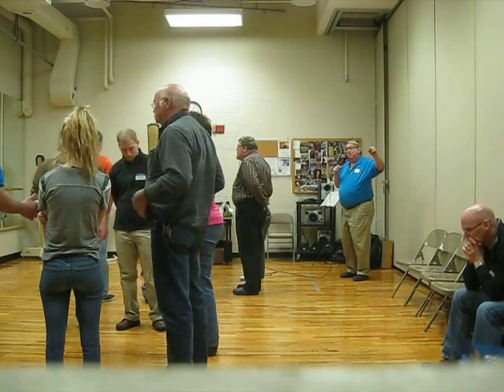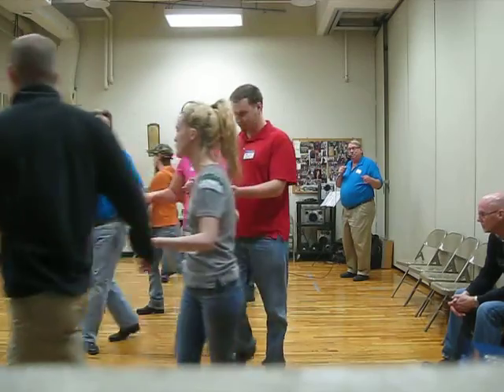1 10 16 RCS Square Dance Lessons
Wayne Lorenzen calling for the January 2016 River City Squares square dance lessons.   We had two squares with about half of the dancers being new dancers.   Lots of fun and very fast moving with our 5 week lesson format.  Lessons are at the LaVista Community Center just off 84th street.